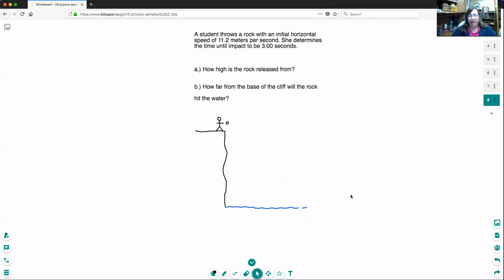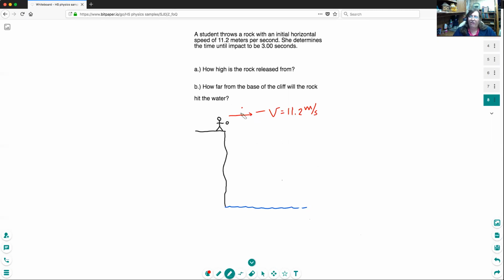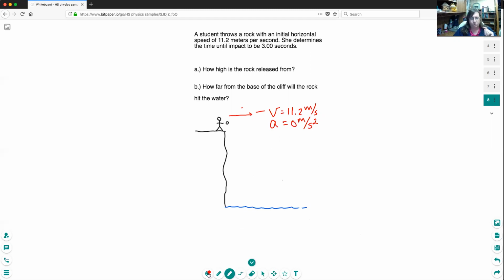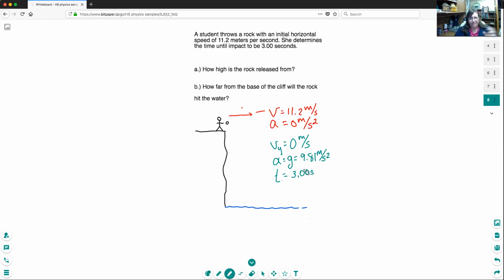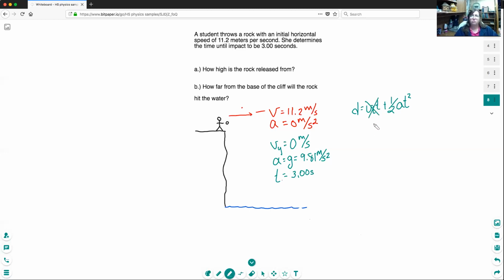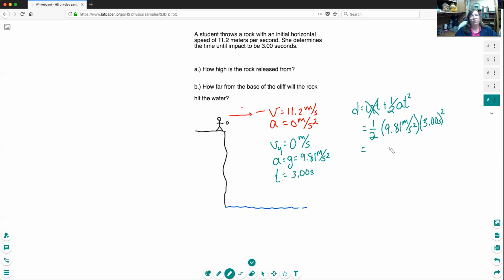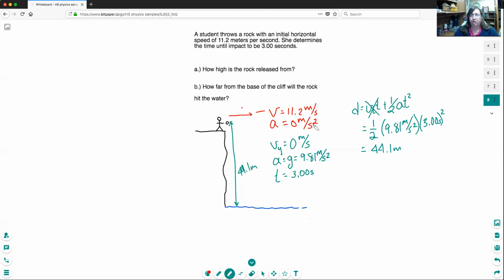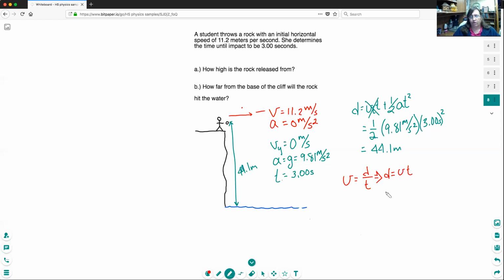projectile motion 1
In this video I show how to solve a simple projectile motion problem. We are looking at an object being thrown horizontally off a cliff.

Key points to remember when solving this kind of problem:
*Horizontal and vertical motions are independent of each other
*Gravity is the cause of acceleration in the vertical direction
*If air resistance is ignored, there will be no acceleration in the horizontal direction

For a written transcript of this video, check out my blog post